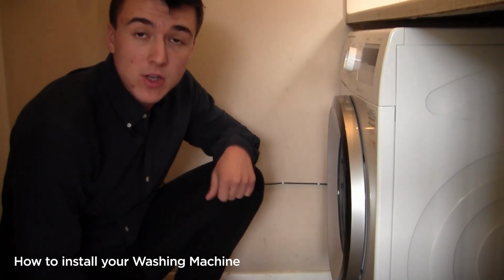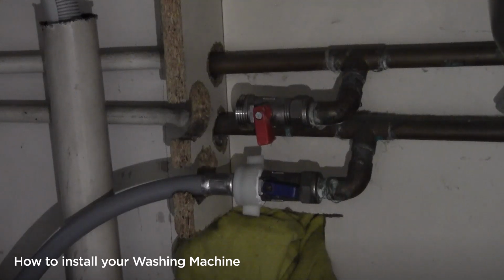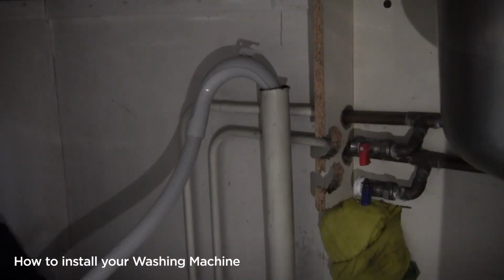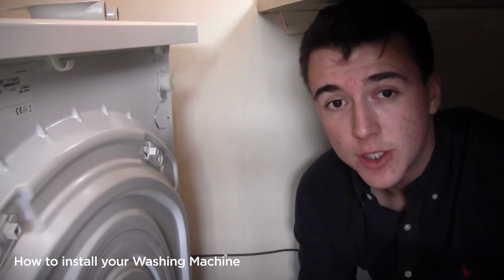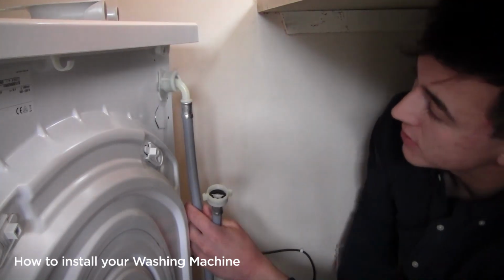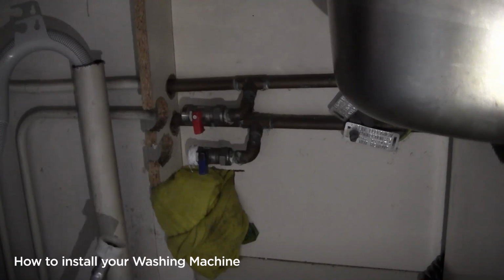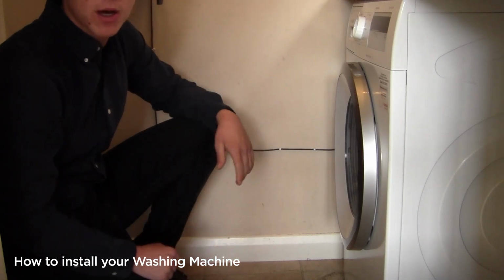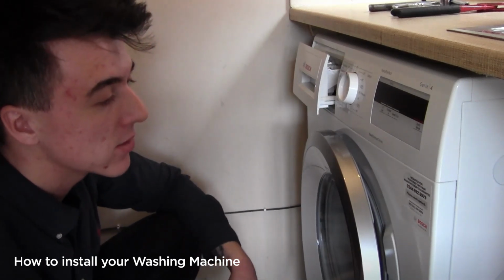How to install your Washing Machine | Home Tech Tips | Currys PC World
We’ve had to stop some of our install services due to COVID-19, so we’ve had our experts come up with some tips to help you get up and running with your tech.

In this video, we explore how to install your new washing machine, including how to make sure it’s level.